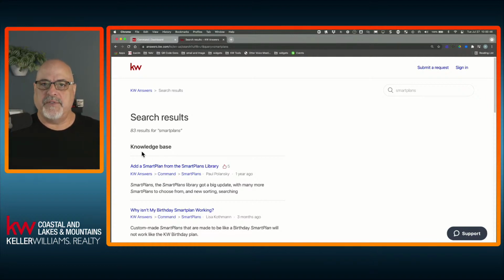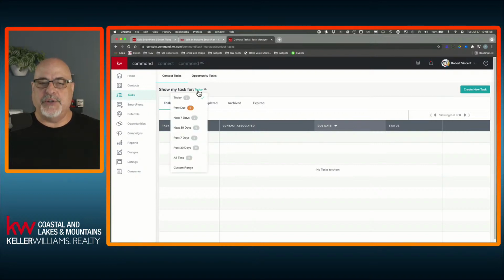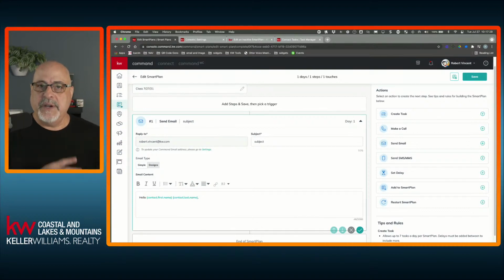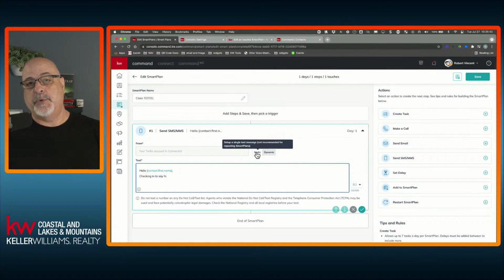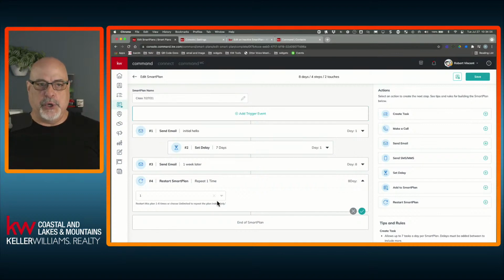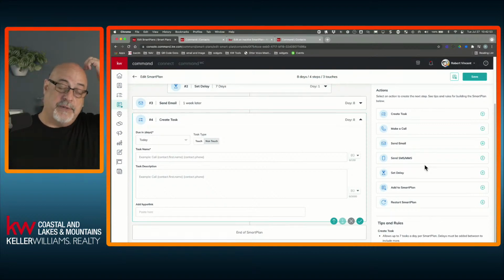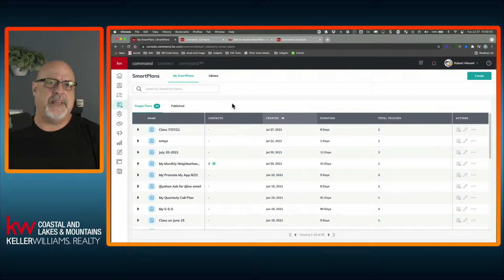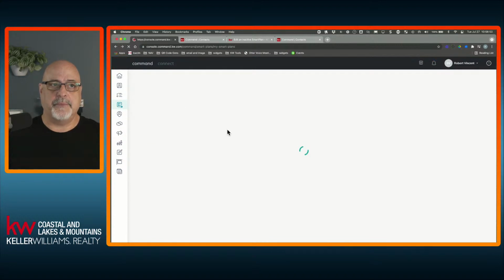(July) 07/27/21 Command 101: SmartPlan Foundations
SmartPlans can be confusing...well, they used to be. come along with me and we will demystify SmartPlans and get you started on the path to creating and implementing functional and valuable SmartPlans